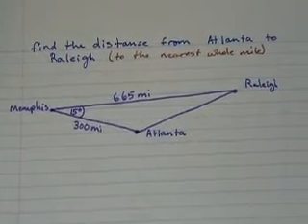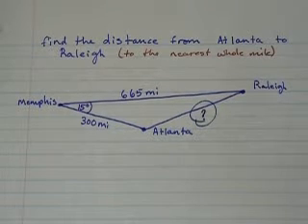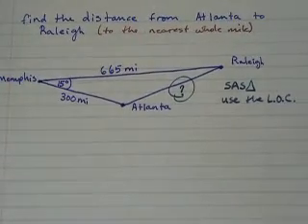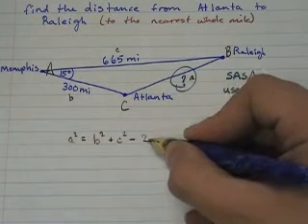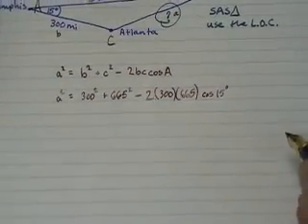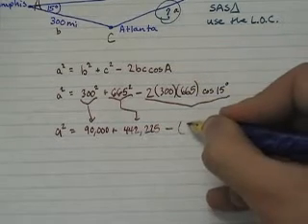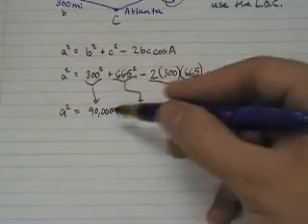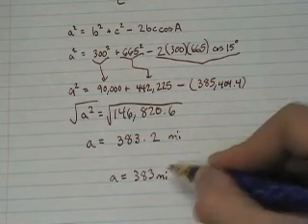oblique trig distance between cities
Finding the distance between two cities